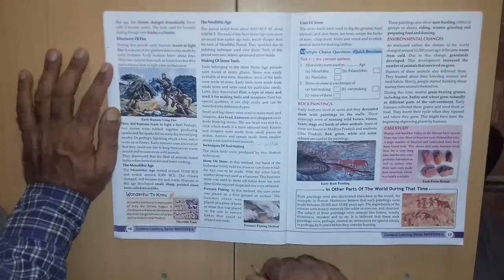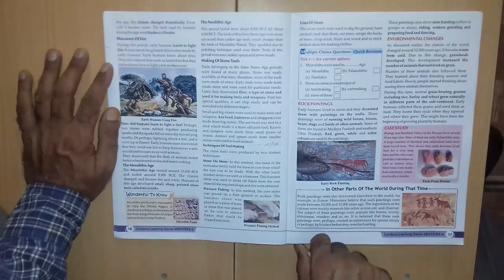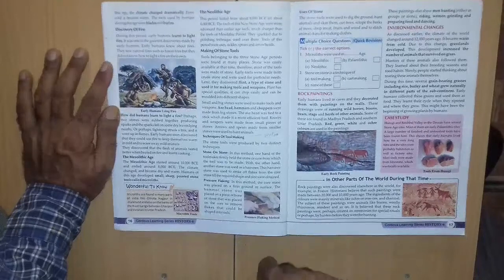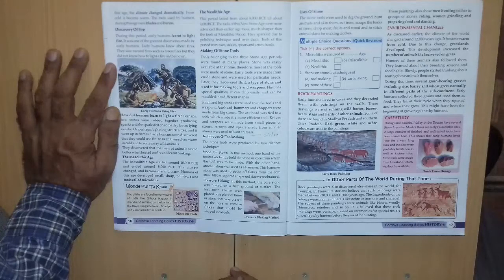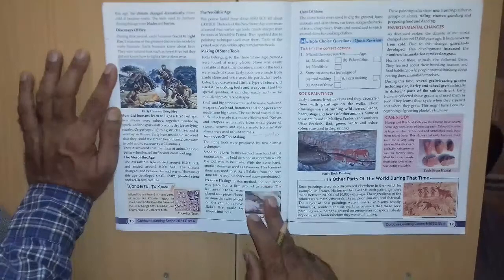Stone Age and The Earliest Socialites _Class 6th _Chapter 2 _History Solution